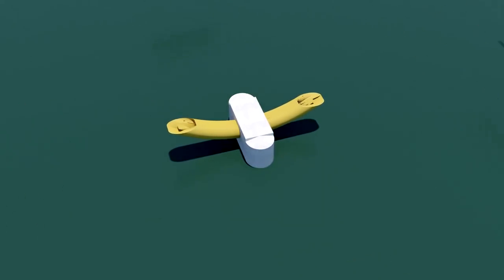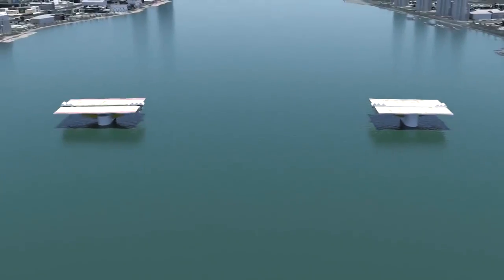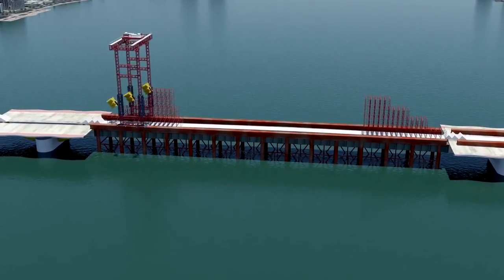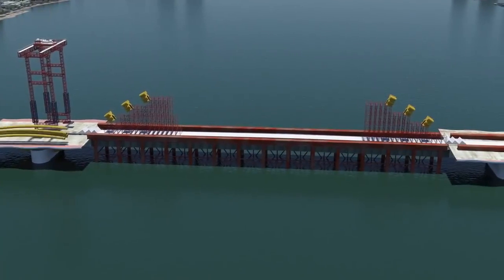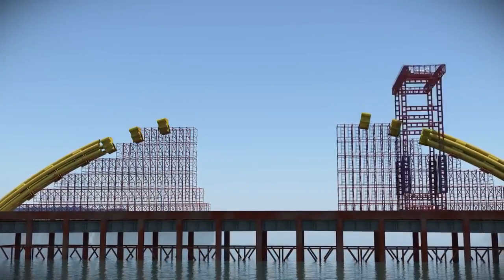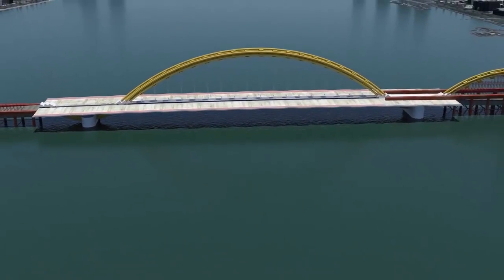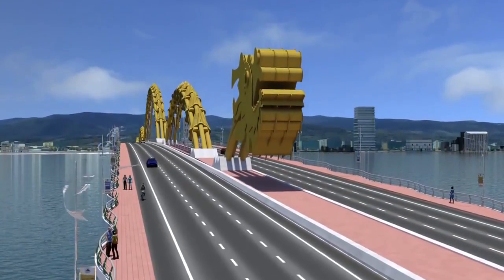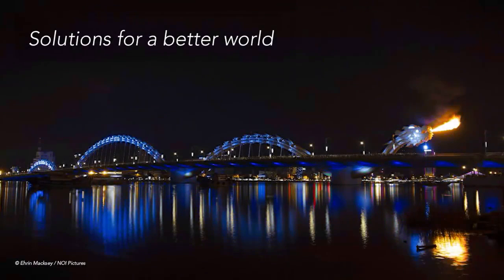Bridge construction over the period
Does anyone wonder construction of a bridge across the stage yet ... This is how the bridge in Vietnam, is also quite popular. The order of construction clearly presented in this video. This is a steel arch bridge, the main load bearing structure is a steel arch (widebody) above. Special Joint Dragon indicative and architectural beauty, but there is no sense in the bearing for bridges but also aggravate the static load on the bridge. Since the US Interest and Architecture, we have to accept. Anyway, the bridge is also very beautiful!